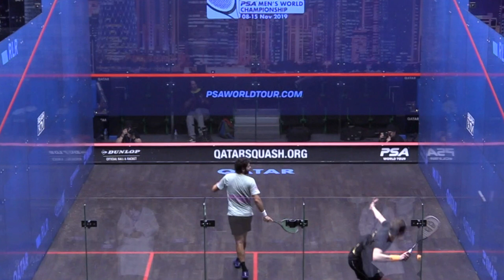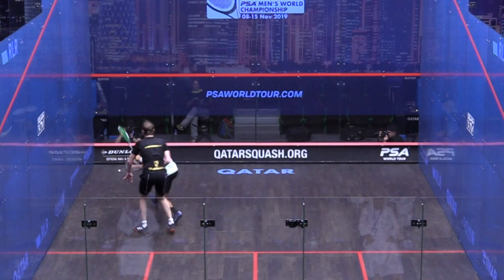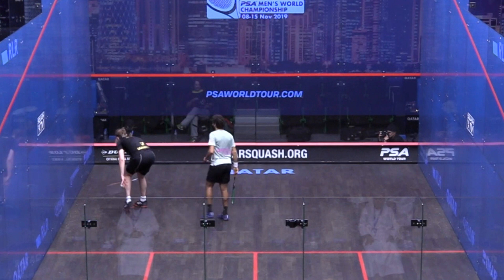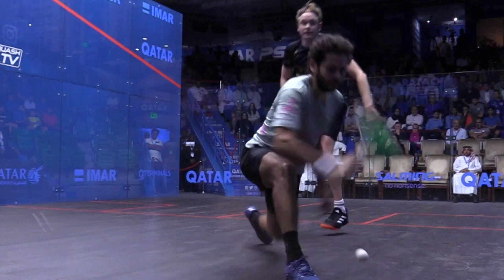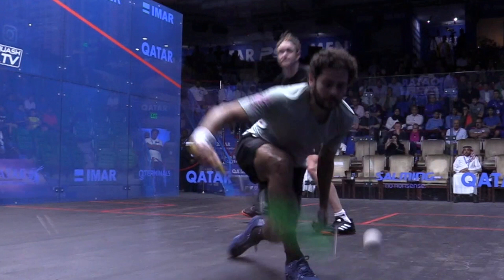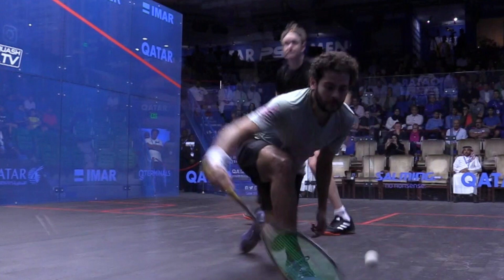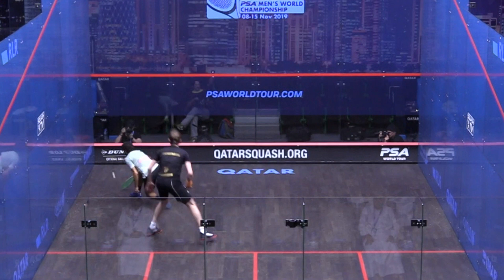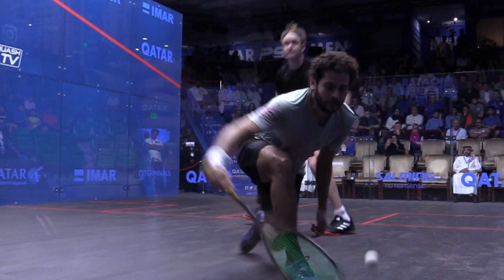Squash Pro Player Analysis: Karim Gawad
A classic Gawad shot here running hard and fast into the front backhand, showing a lot of aggression on the shot, telling his opponent he is going to hit long but then he is able to really stop the ball in short for a great drop shot. The skill he has to be accelerating onto the shot and then softening his hands and grip at the last second is something to be admired. He has a lot of side spin and undercuts the ball and just checks his follow-through to ensure it stays short and wins the point.